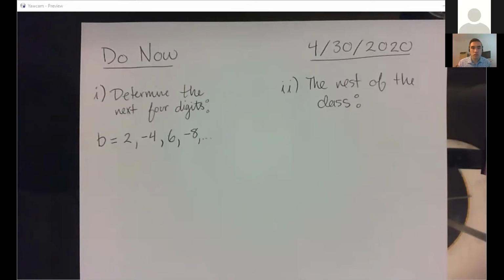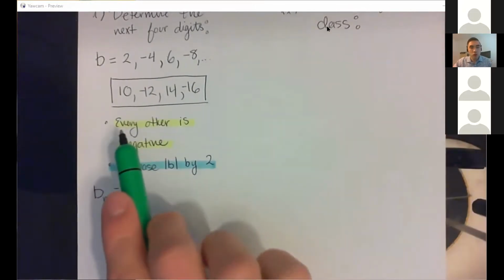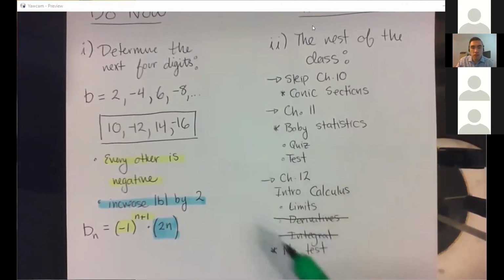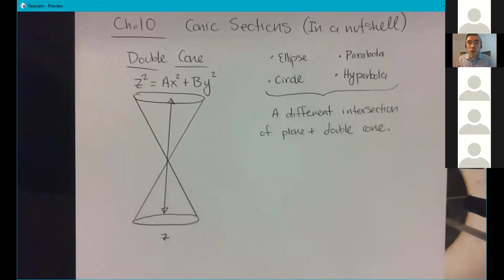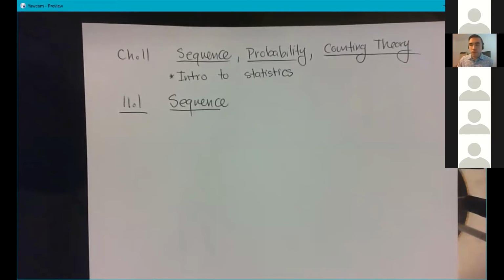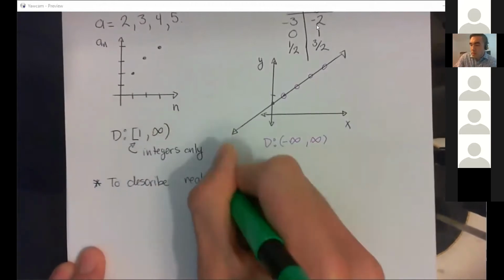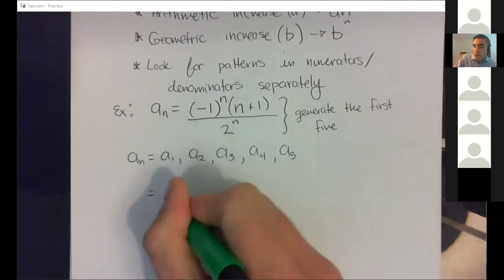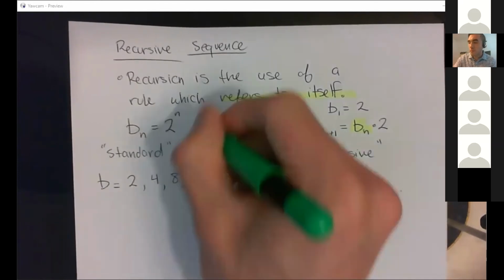Precalculus Honors (4.30.2020)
Review on sequence and series from geometry, outline of the remainder of the course, quick discussion of conic sections, introduction of sequence and sequence notations